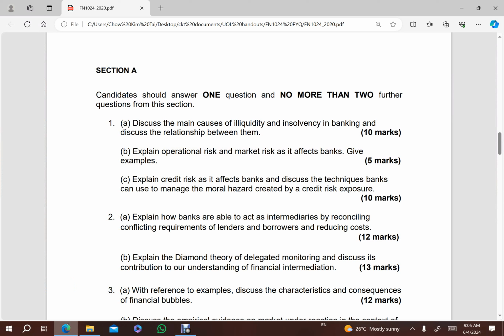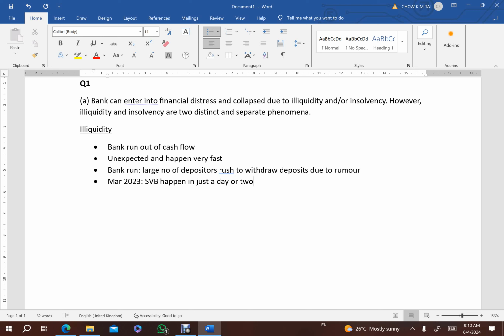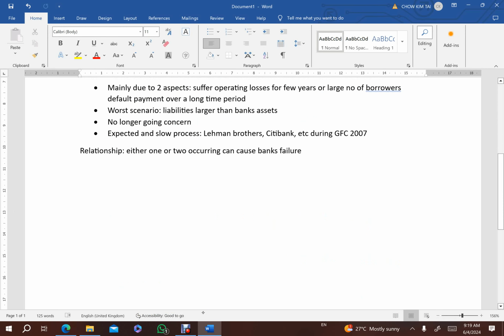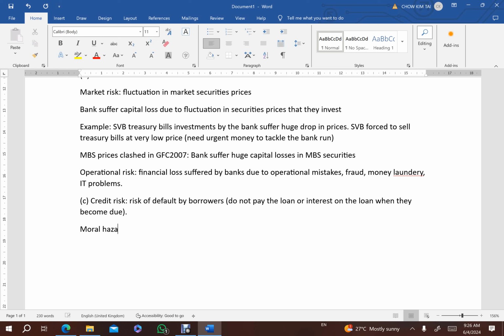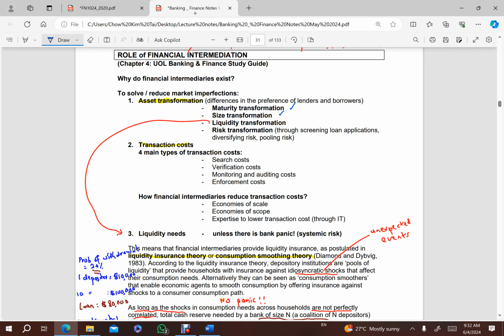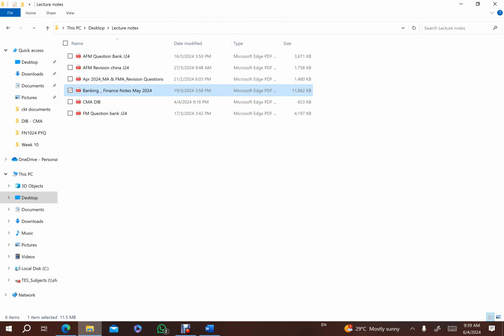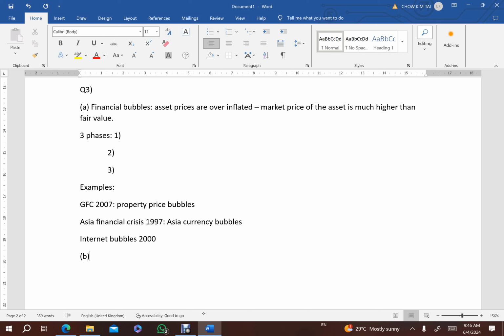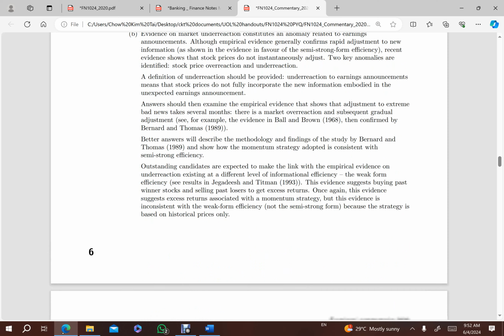POF Section A video 3